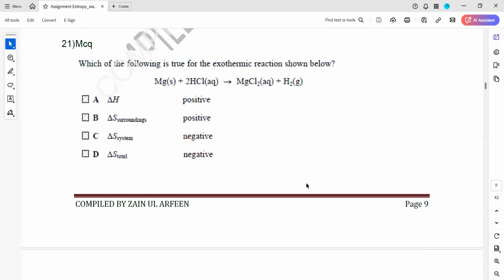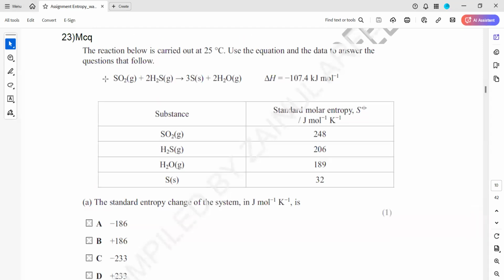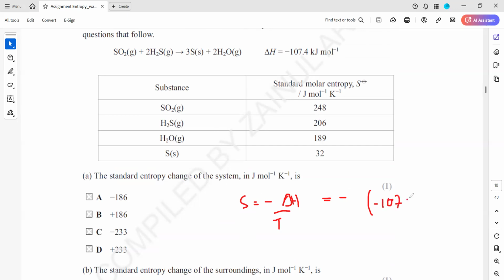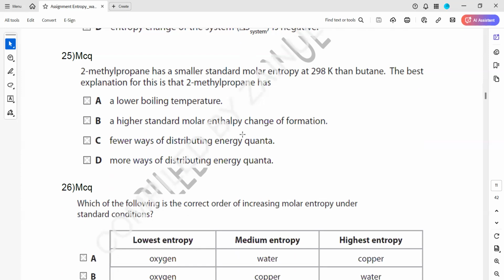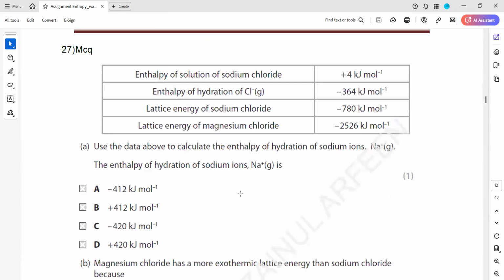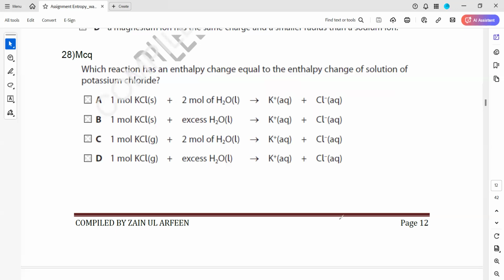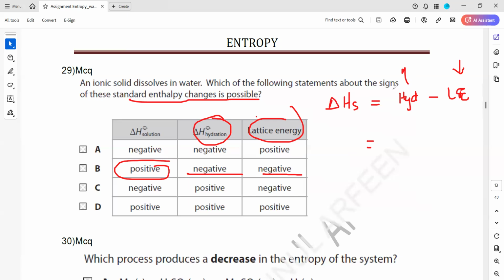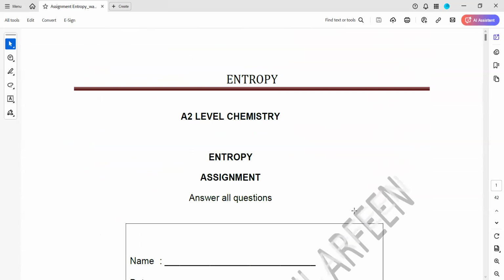Entropy MCQs (21 to 30) Structure (1 and 2) A2 Chemistry Unit 4 Lecture 3 Part d